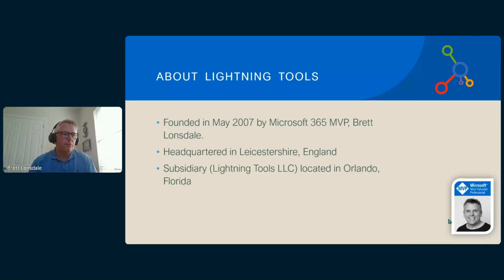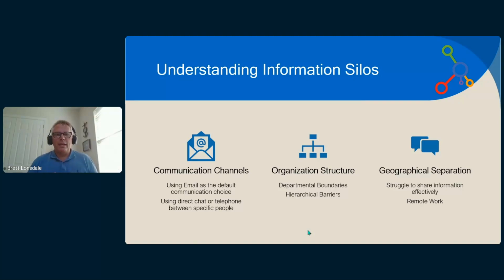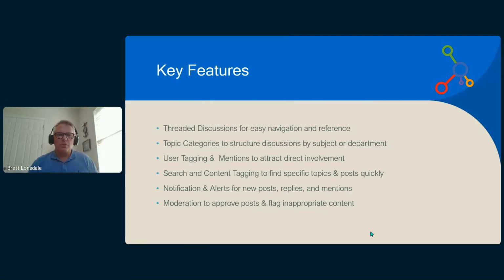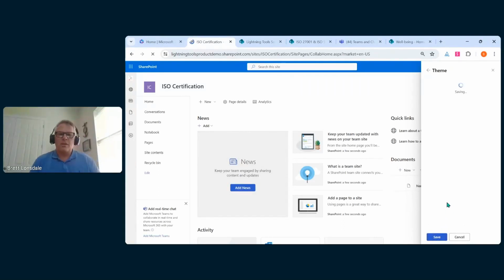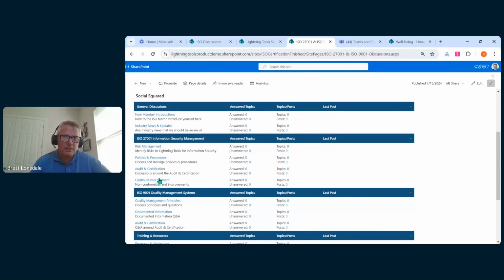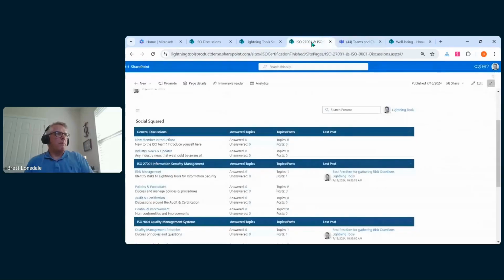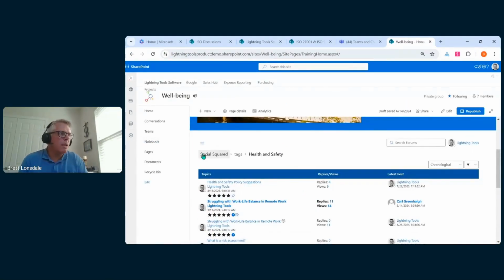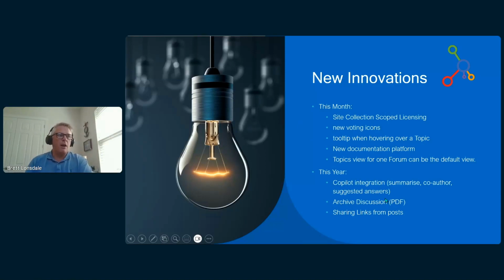Building SharePoint Discussion Forums with Social Squared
In this webinar, Brett Lonsdale (Microsoft 365 MVP and Founder of Lightning Tools) demonstrated Social Squared and how building Discussion Forums in Microsoft SharePoint and Microsoft Teams can help break down information silos across your organization.